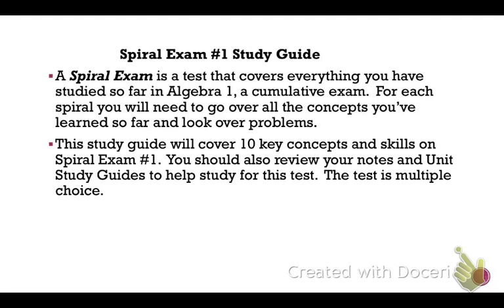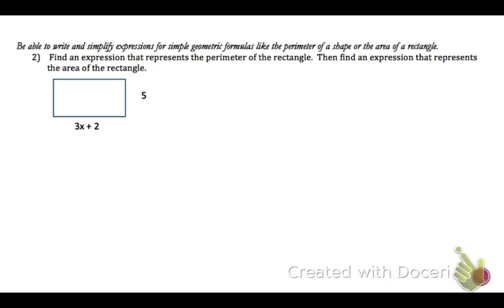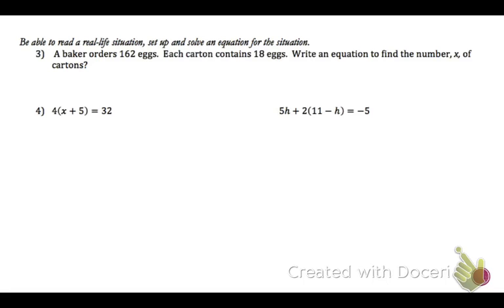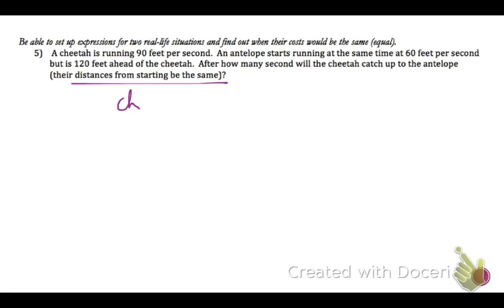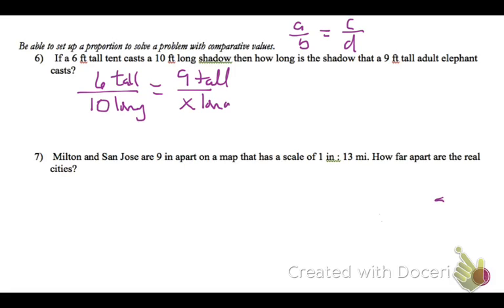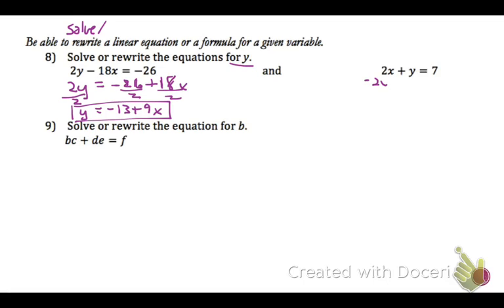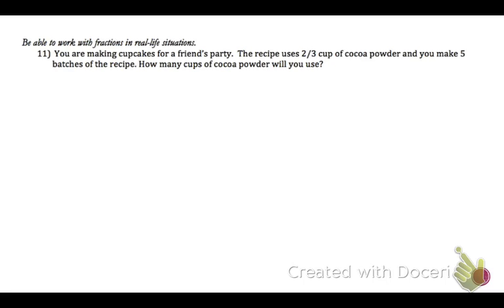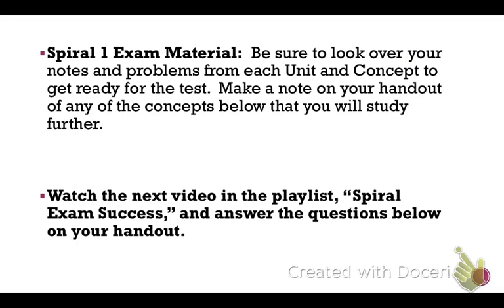ALG1 Spiral Exam #1 Study Guide